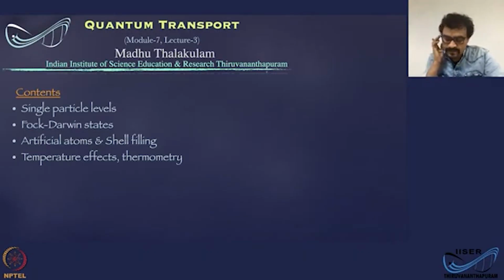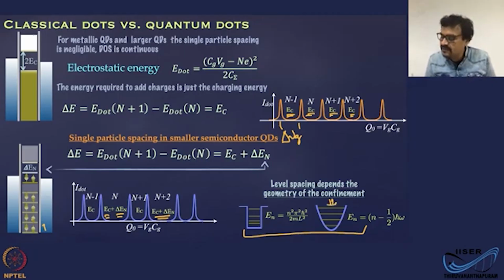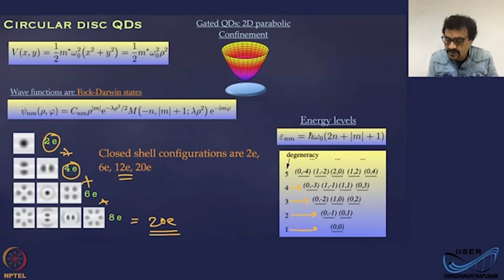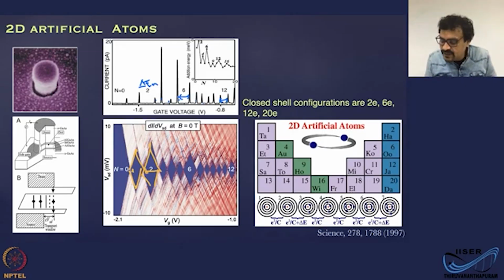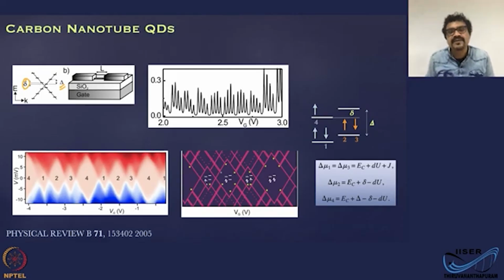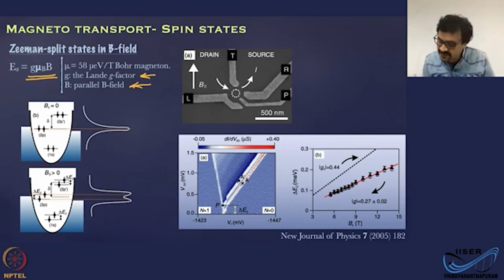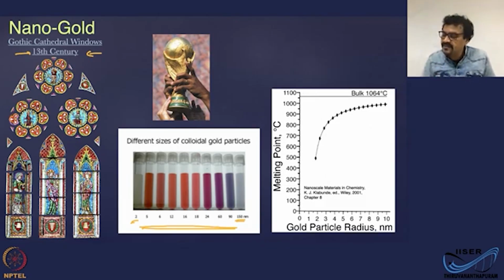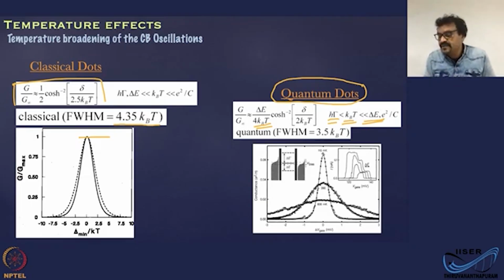Quantum Dots, Shell filling, Artificial Atoms